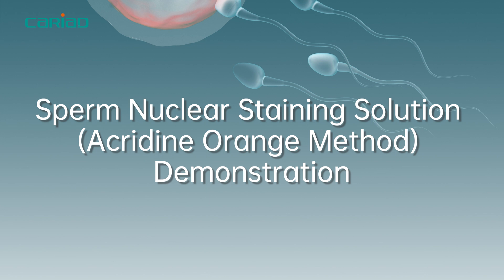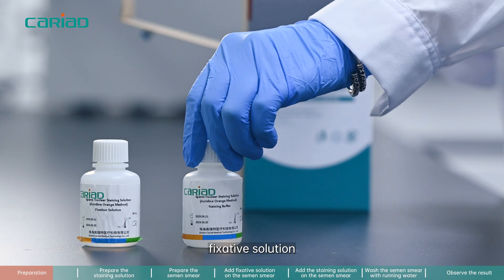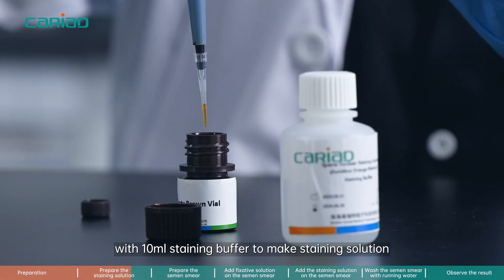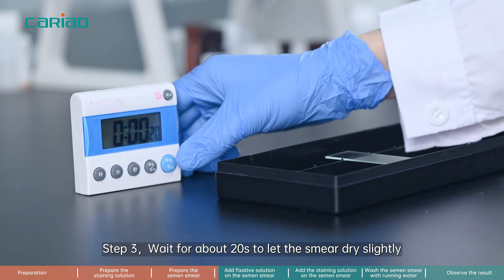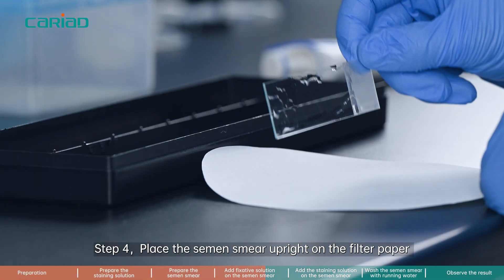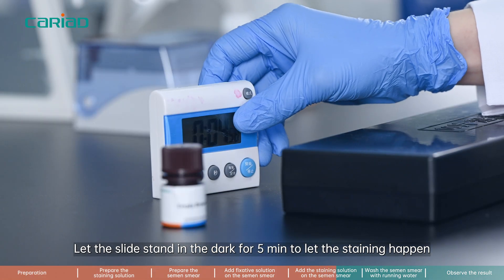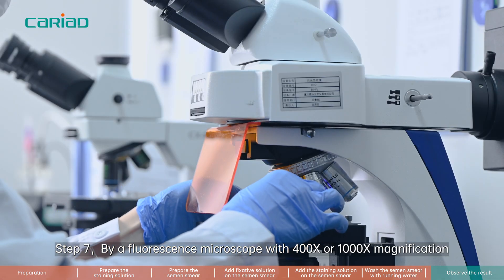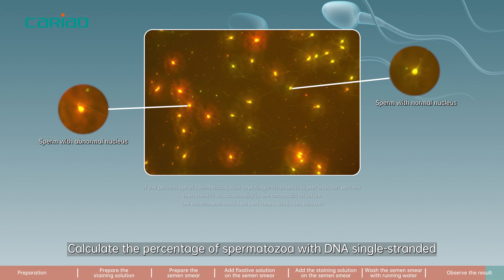Sperm Nuclear Staining Solution (Acridine Orange Method) Demonstration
This product is used for staining sperm nuclear and assessing the presence of single-stranded DNA in damaged sperm chromatin.